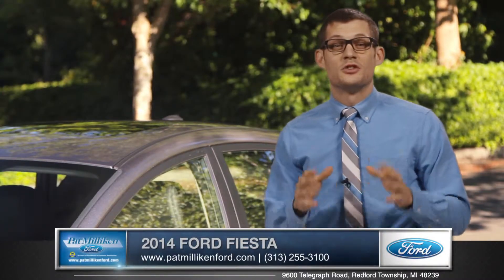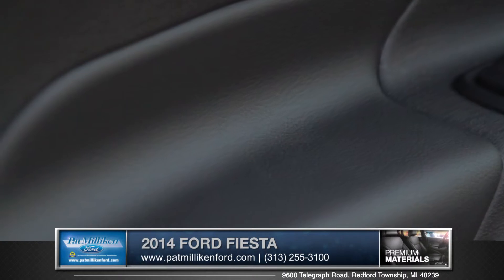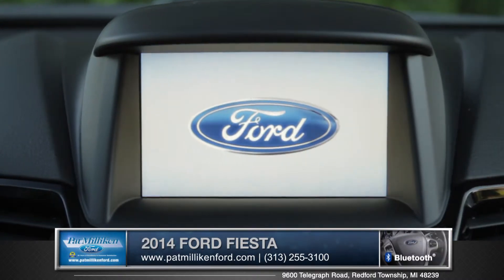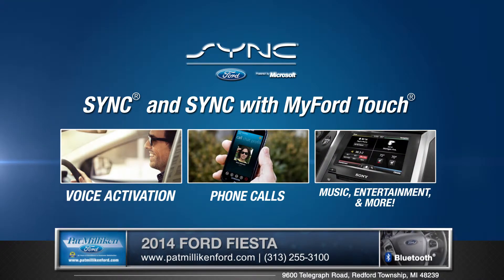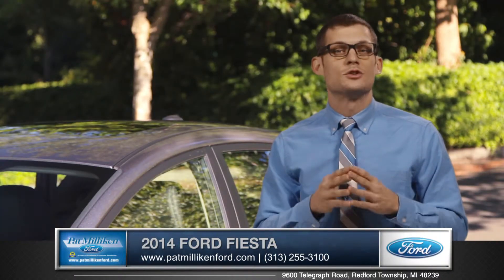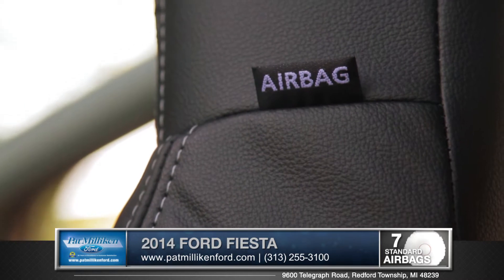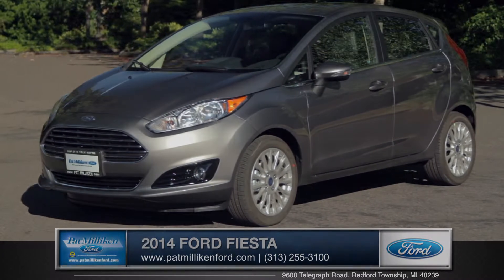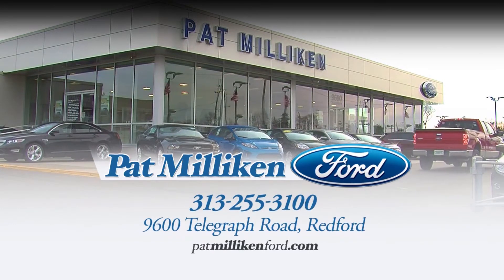Pat Milliken Ford 2014 Fiesta Walkaround HD